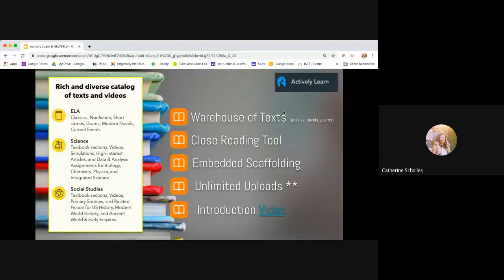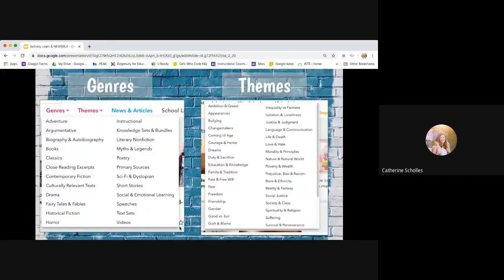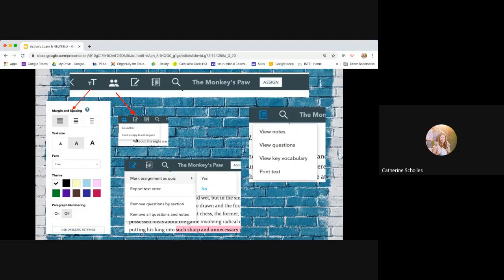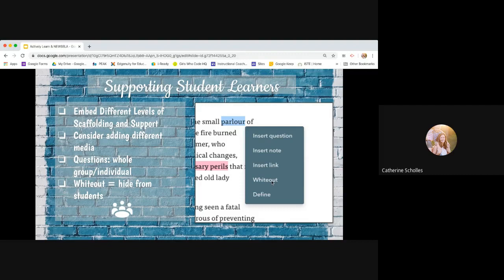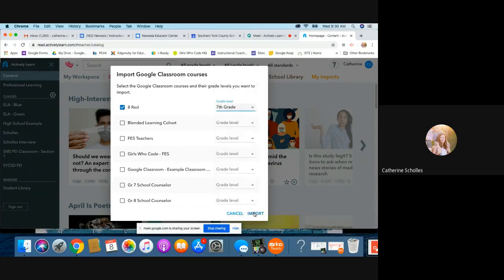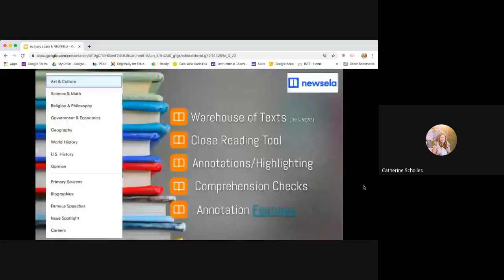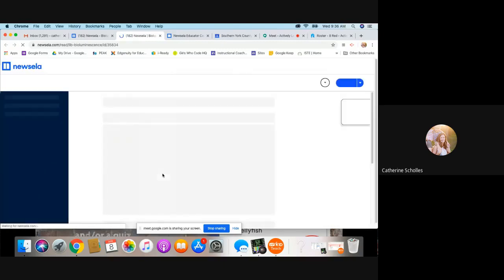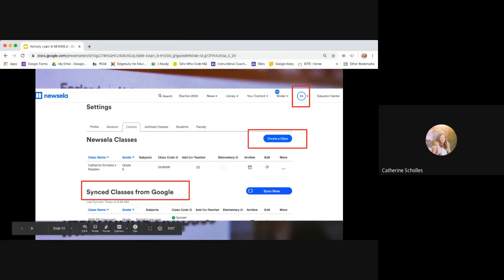Actively Learn & NEWSELA - SMS & ELEM (4/8/20)